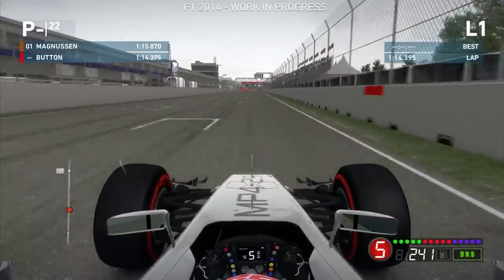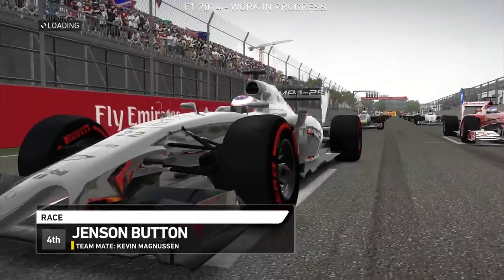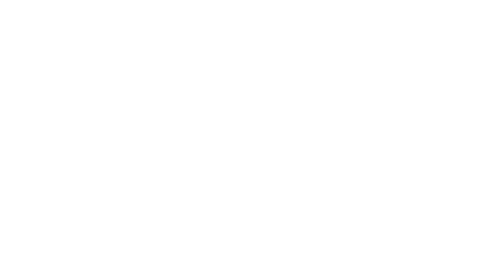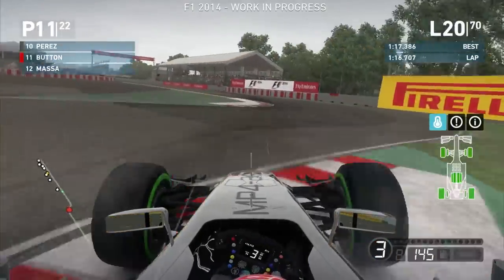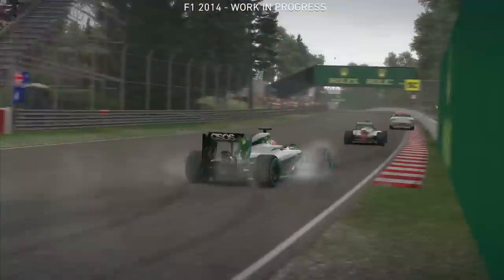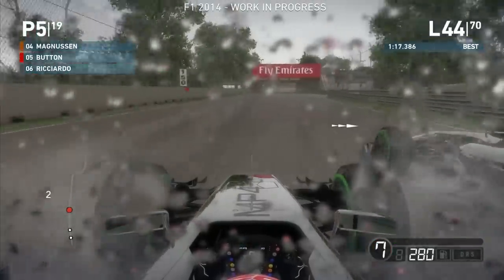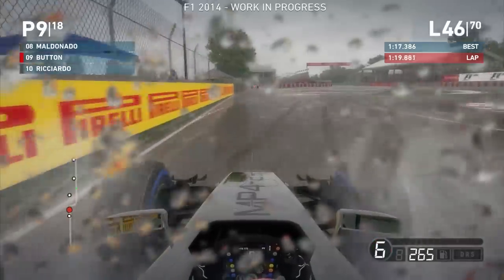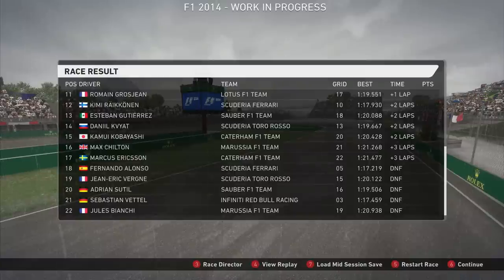F1 2014 Game Canada 100% Race Mclaren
F1 2014 Gameplay: Canadian Grand Prix Montreal
Onboard with Mclaren driver Jenson Button

Wheel? - Fanatec CSR
Xbox or PS3? I'm on both. Add me - Tiametmarduk
Assists? None (All Assists off)
Wheel Settings? 10% Steering Linearity, the rest default.
Difficulty? Legend AI (Hardest Difficulty)
Where am I from? Australia
Favourite F1 Team? Mclaren
Favourite F1 Driver? Ricciardo & Alonso